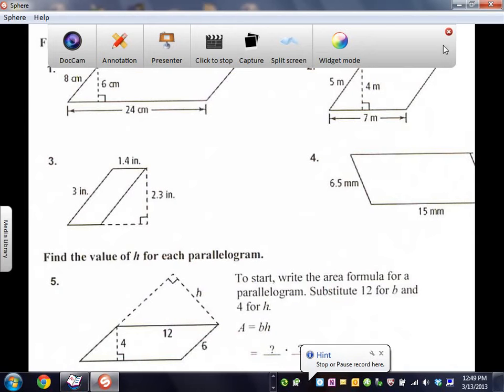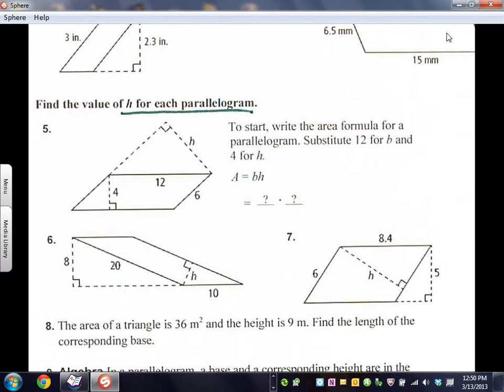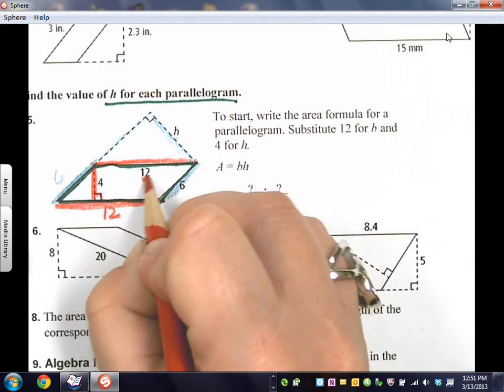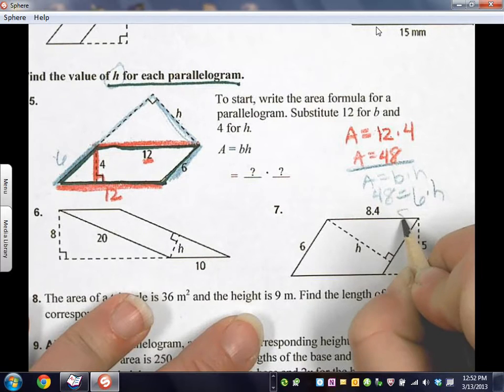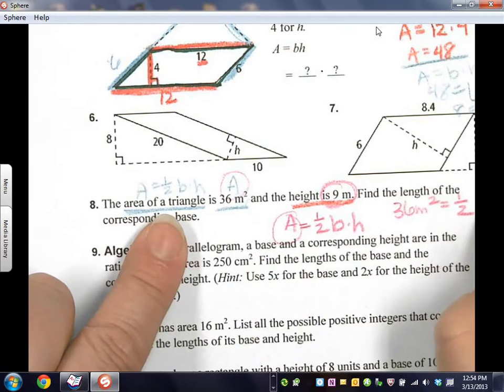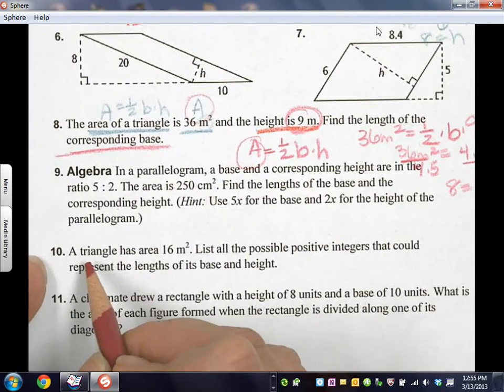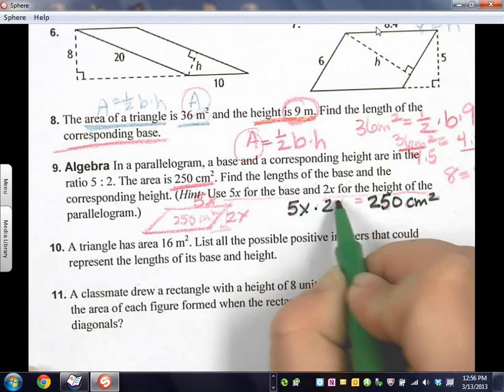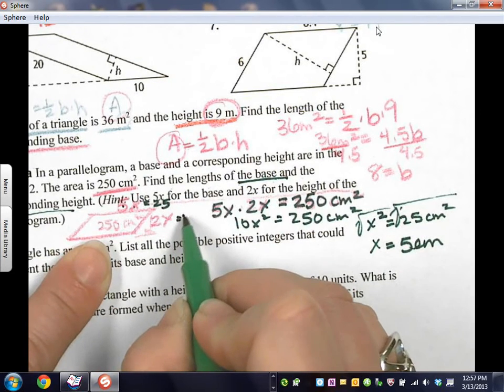Homework Help Front of 10-1